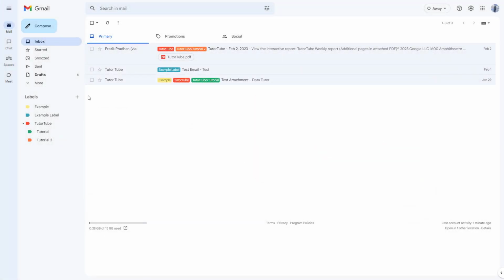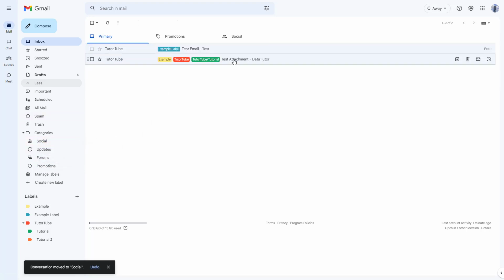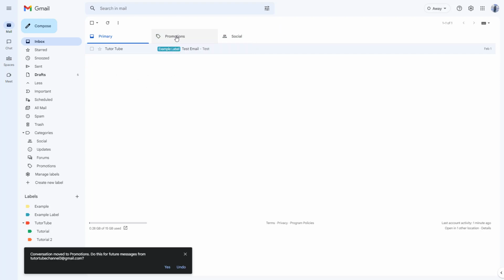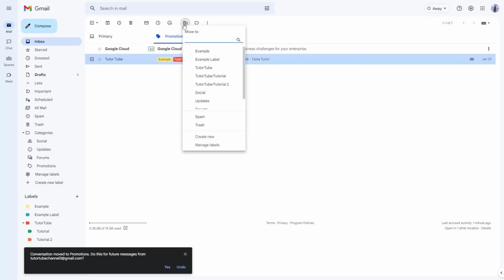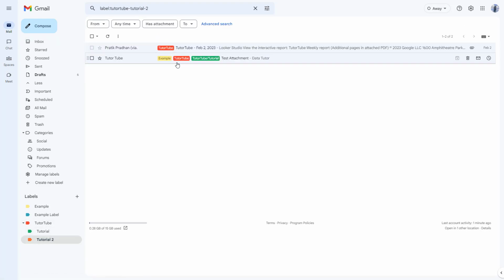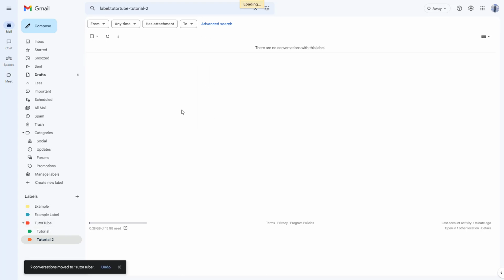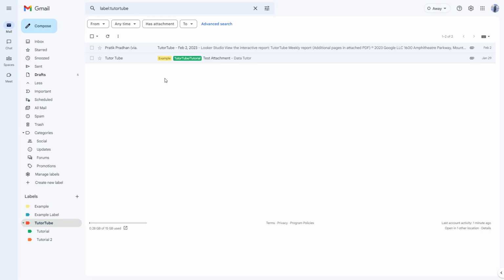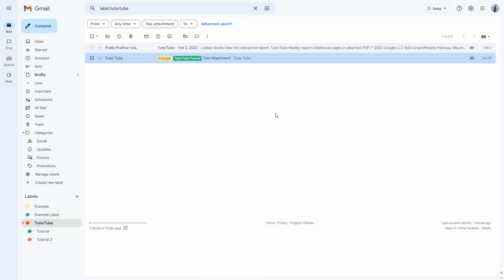Gmail Tutorial - Lesson 32 - Move to Option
In this tutorial, we will be discussing about Move to Option in Gmail